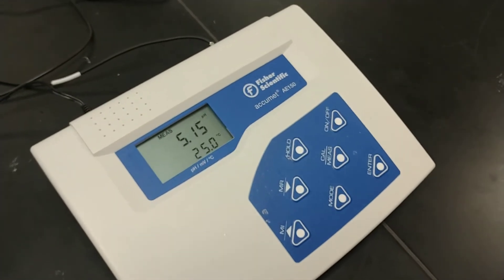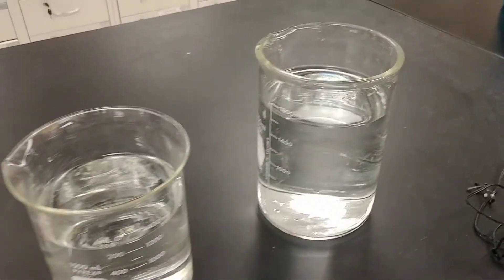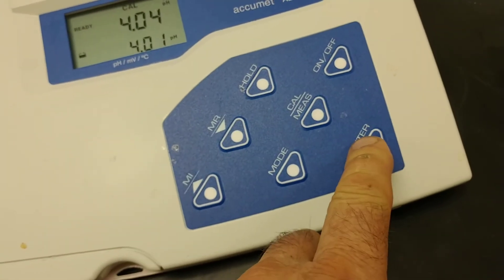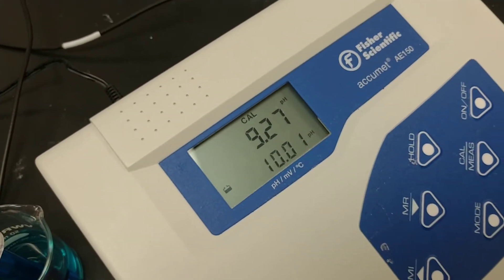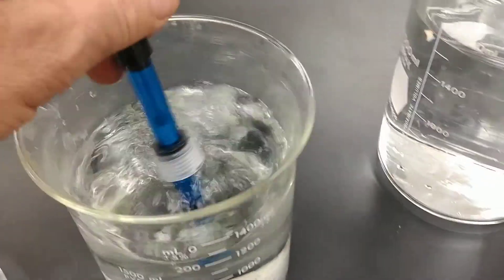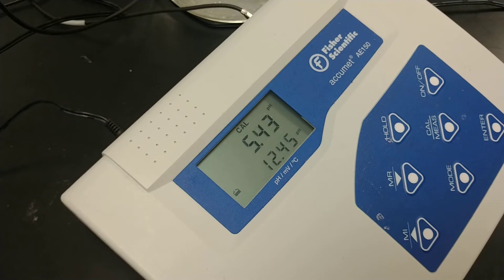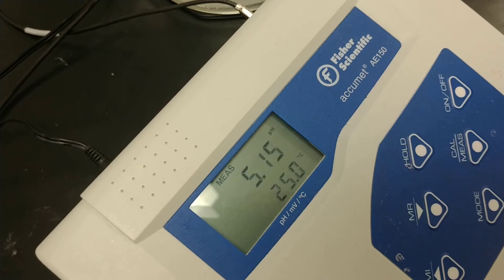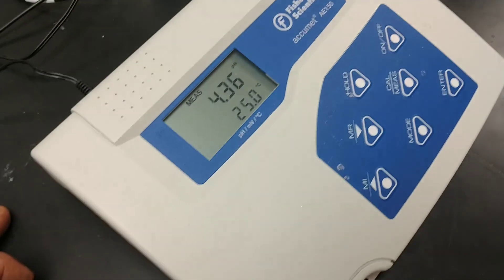PH meter accumet AE150 calibration , Fisher scientific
PH 4 buffer, PH 10 buffer, and distilled water unbuffered, pH 7 attempt